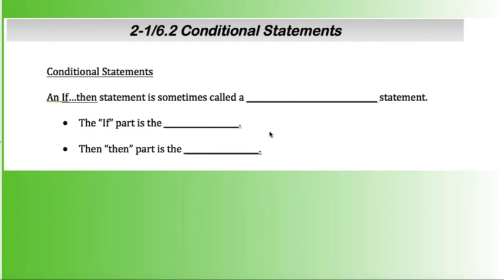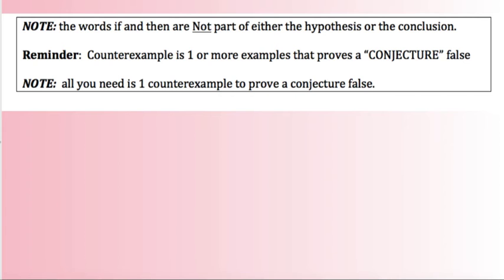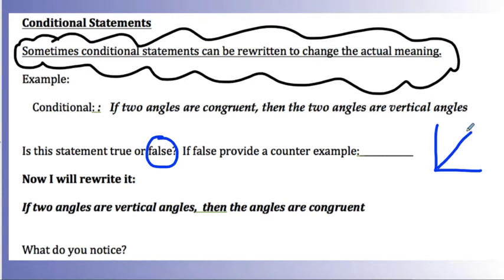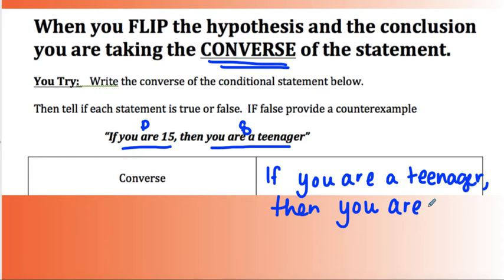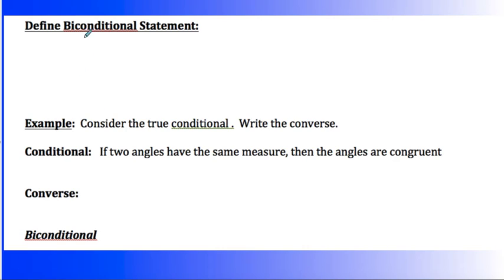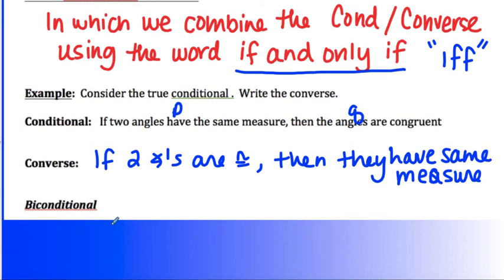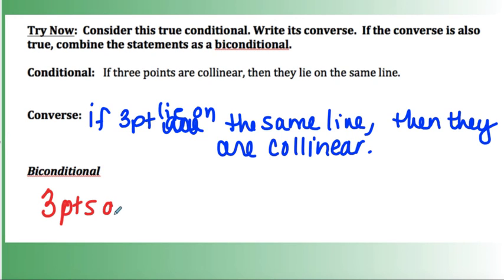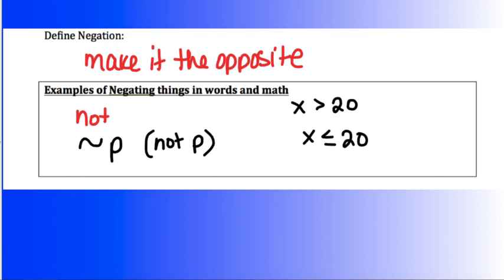Coach Fred's Geo ~ Conditional Statements